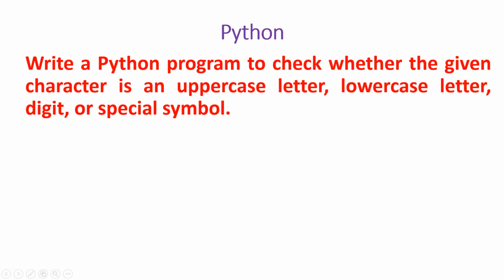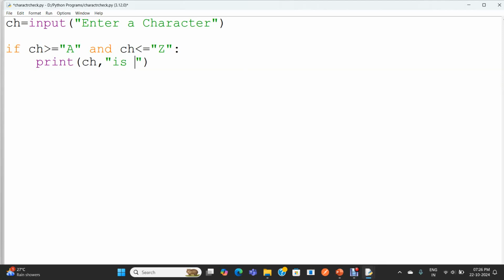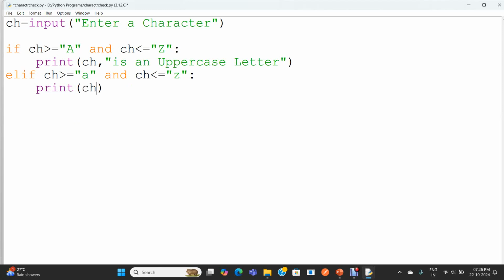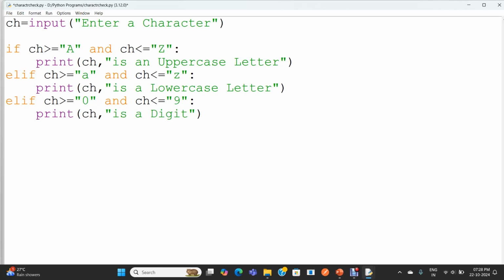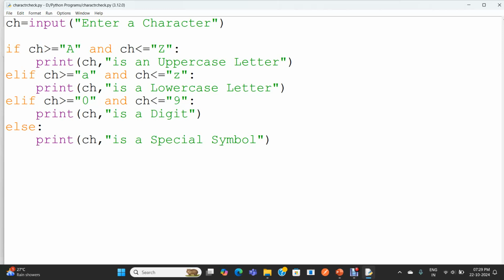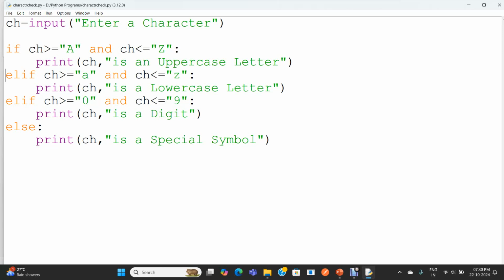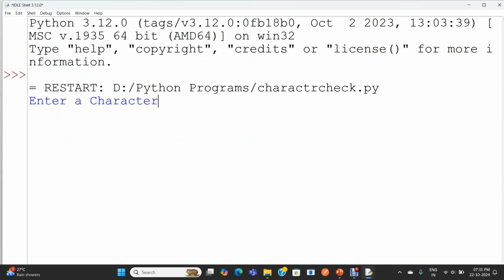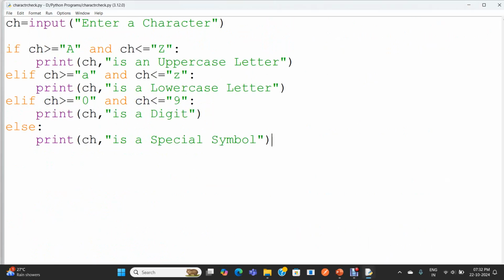Python Program to Check Uppercase, Lowercase, Digit, or Special Character: Demo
🚀 Welcome to our Python Tutorial! 🚀
In this video, we dive into a quick and effective Python program to check if a character is an uppercase letter, lowercase letter, digit, or special character. With a hands-on demonstration, you'll see how to build and understand this code step-by-step, perfect for beginners and pros alike.

🎯 What You’ll Learn:

How to use isupper(), islower(), and isdigit() methods in Python
Writing clean and efficient conditional statements
Classifying characters to enhance text-processing programs
🔹 Why Watch?
Knowing how to identify character types is crucial for tasks like data validation, text processing, and custom filters. This program is a fantastic example of how Python can simplify complex logic in just a few lines of code!

Use this code in your projects, or try expanding it to check for specific symbols or pattern-based validations. Let’s get coding and bring your Python skills to the next level!